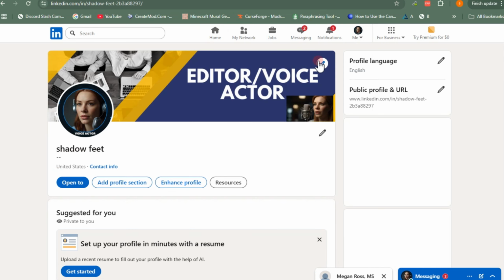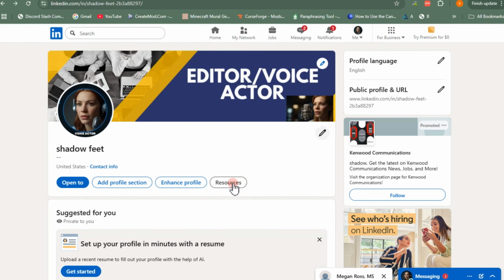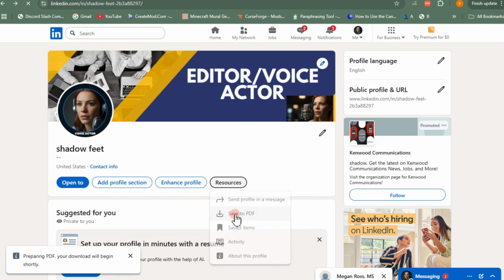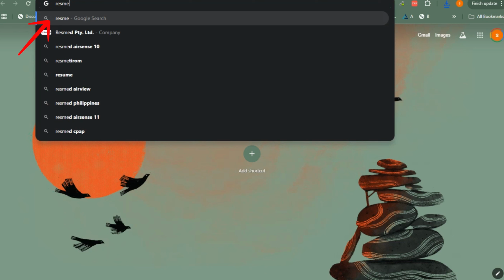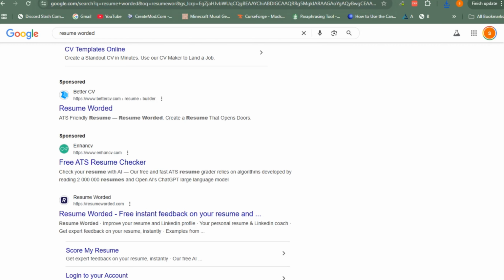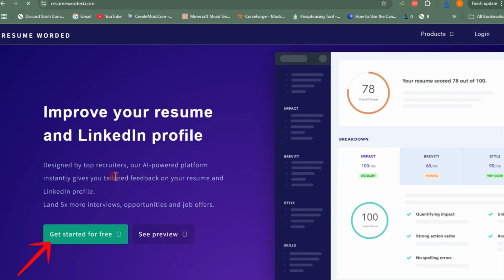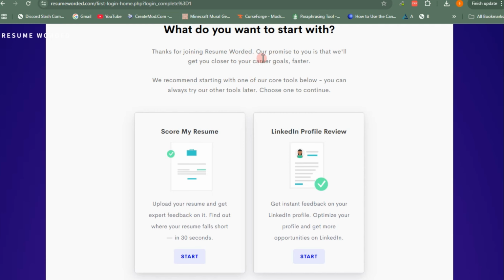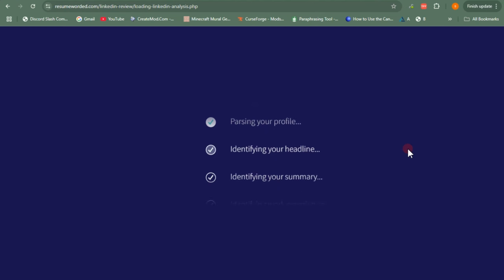How To Check Your Linkedin Profile Strength 2025 (Step by Step)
In this quick 2025 tutorial, I’ll show you how to check your LinkedIn profile strength and what you can do to improve it.

You’ll learn how to:

Locate the Profile Strength meter on LinkedIn

Understand what “All-Star” status means and how to reach it

Optimize key profile sections like headline, summary, and experience

Boost your visibility by completing strategic fields

Use LinkedIn tips to get discovered by recruiters and prospects

Perfect for professionals, job seekers, and entrepreneurs looking to grow their LinkedIn presence in 2025.